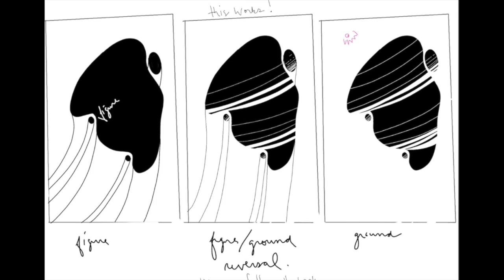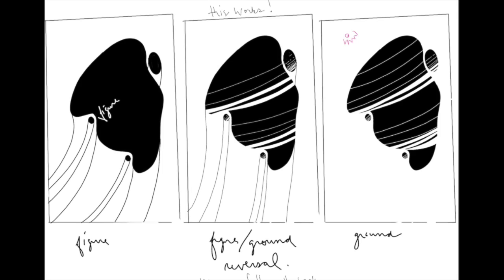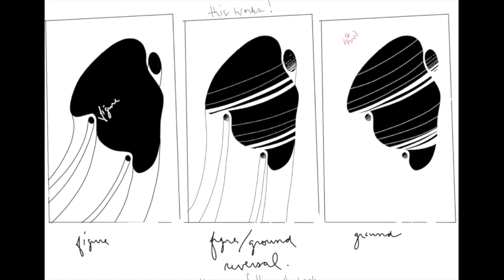Design1_P02_FigureGround_DrawingDemo06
This video is about Design1_P02_FigureGround_DrawingDemo06